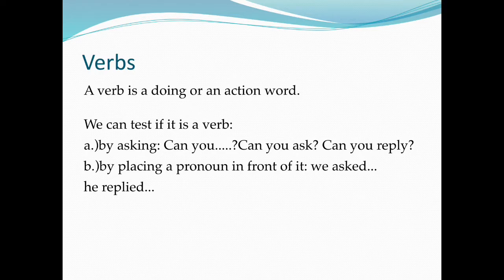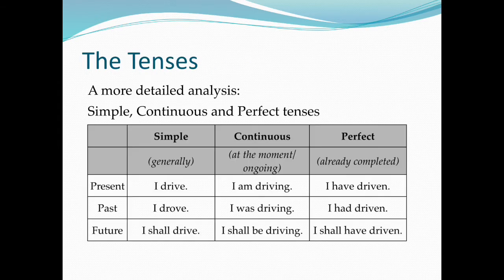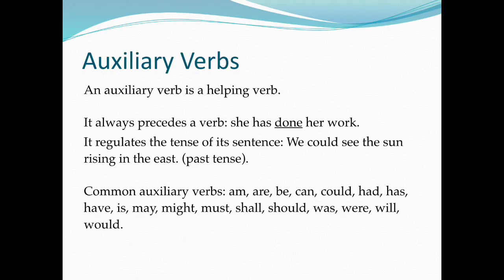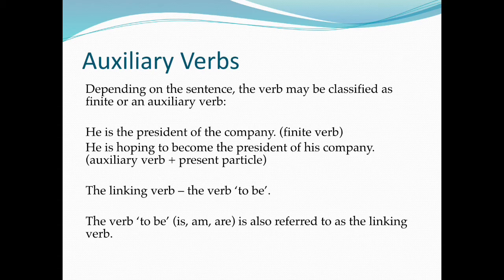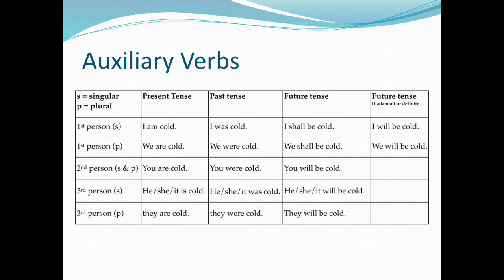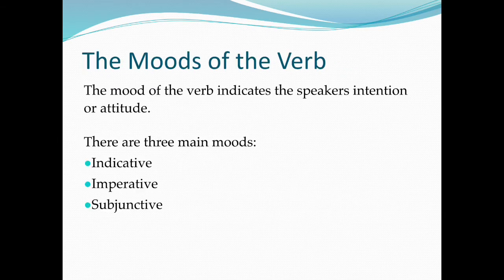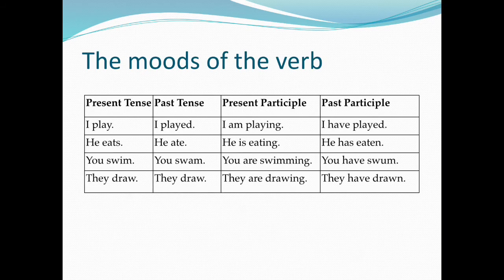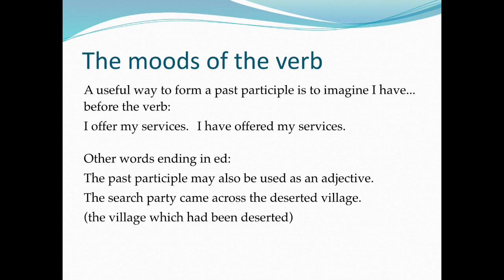Steducentre English L16 Verbs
English for senior, high and tertiary students. Video done by 12 year old Isabella Stromvig, President of the SteduVI Club. Young leaders making a difference. Changing the world through education.